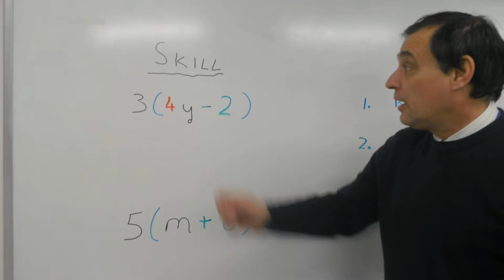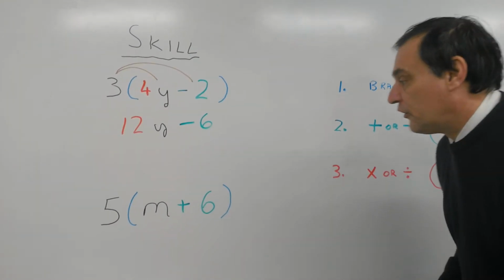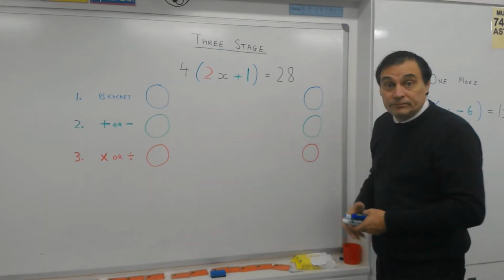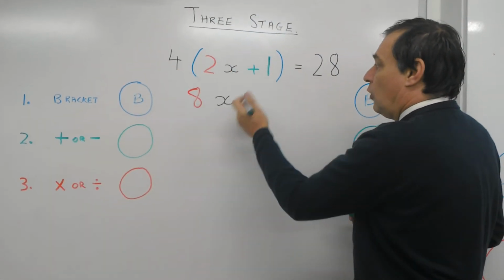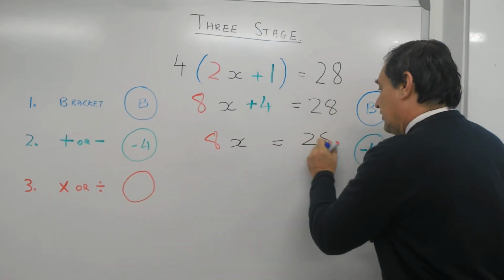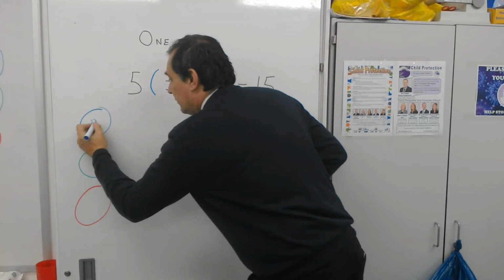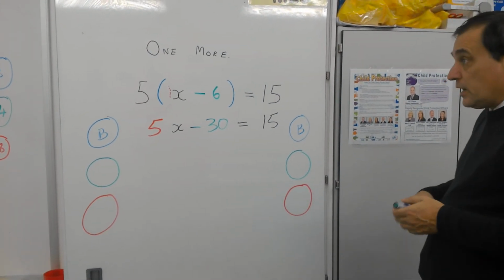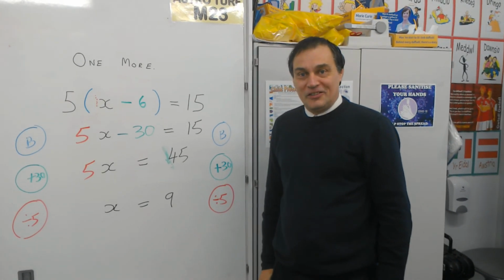Equations with a bracket (3 stage)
How to solve equations with a single bracket by carrying out the tasks in the same order